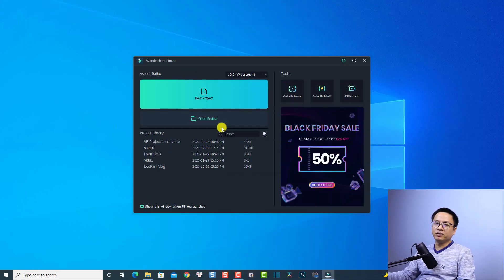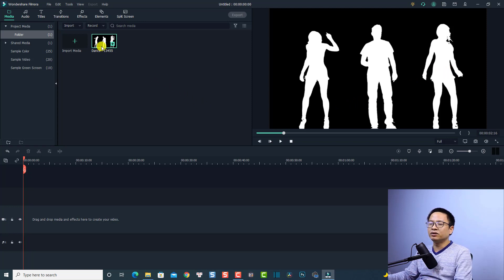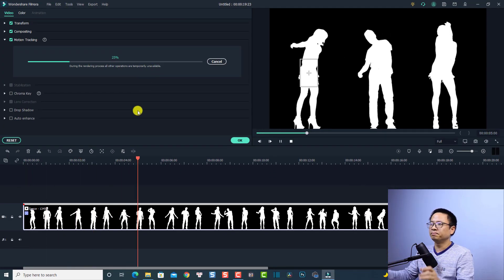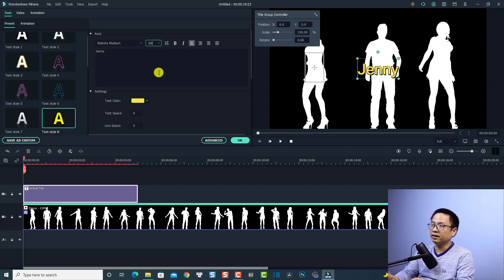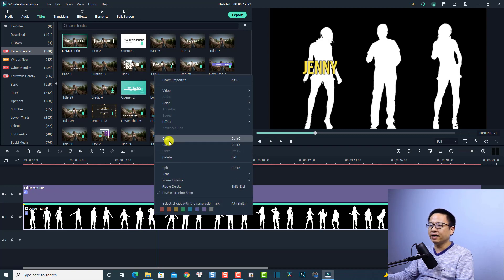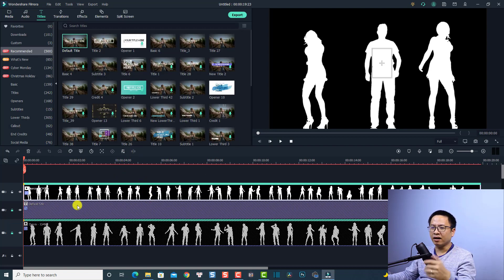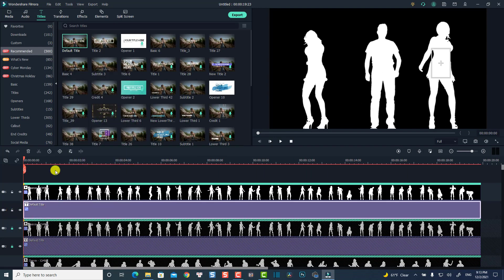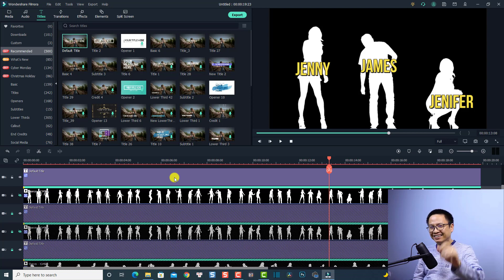How to Add Text to Moving Objects?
This tutorial shows you how to add text to moving objects.